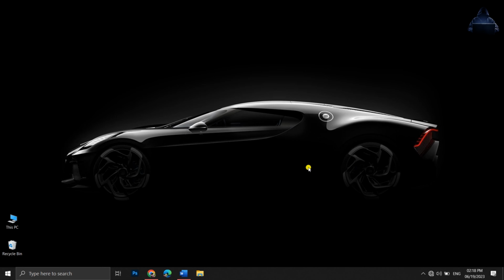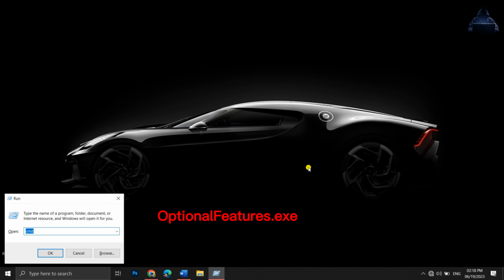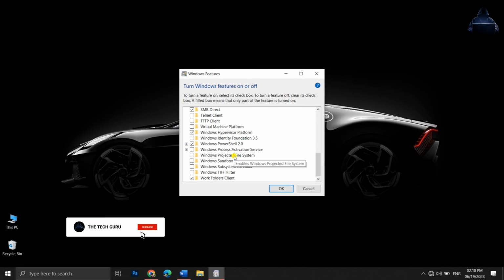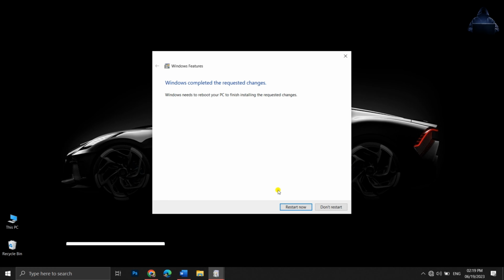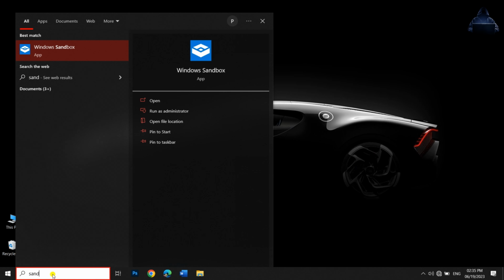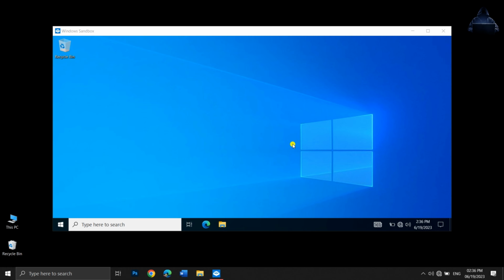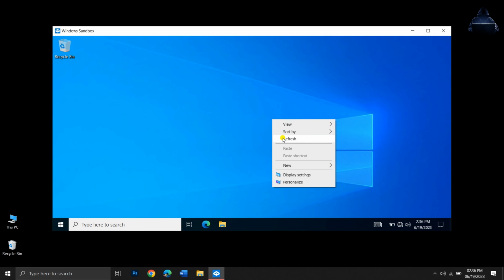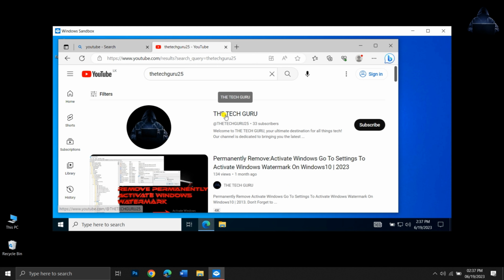How to Enable Windows Snadbox in Windows 10/11 | 2023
Windows Sandbox is a feature available in Windows 10 Pro, Enterprise, and Education editions, as well as Windows 11 Pro and Enterprise editions. It provides users with a secure and isolated environment to run potentially untrusted applications or perform testing activities without affecting their main operating system.

When you launch Windows Sandbox, it creates a separate instance of Windows that operates independently of your host system. It utilizes hardware virtualization features to create a lightweight virtual machine that mimics the behavior of a full Windows installation. This virtual machine is completely isolated from your main operating system, ensuring that any changes or malicious activities performed within the sandbox are contained within it.

One of the key advantages of Windows Sandbox is its disposable and resettable nature. Each time you start Windows Sandbox, it begins with a clean and fresh state. This means that any modifications made during your session, such as installed applications, files, or malware, are discarded when you close the sandbox. It allows you to easily reset the sandbox to its original state, providing a consistent and clean testing environment for each use.